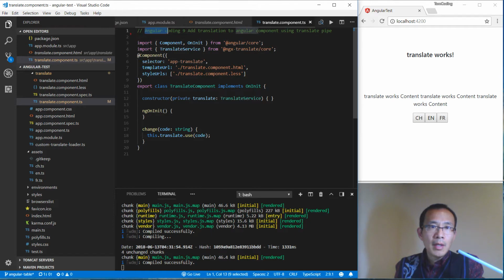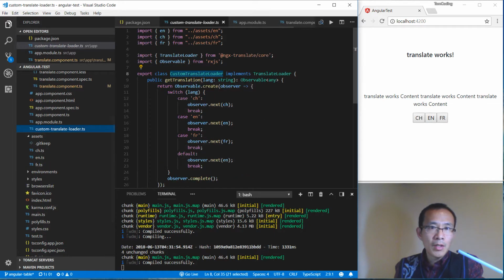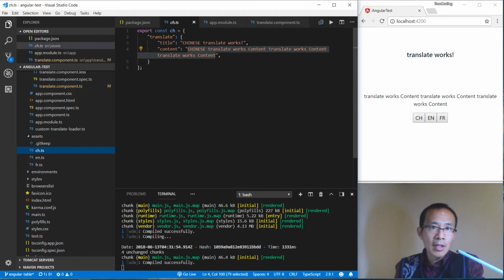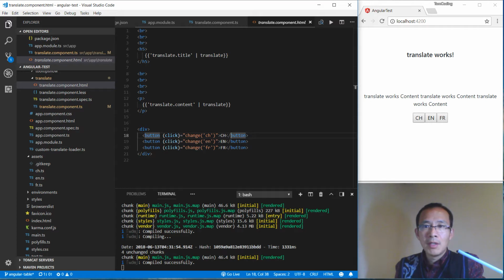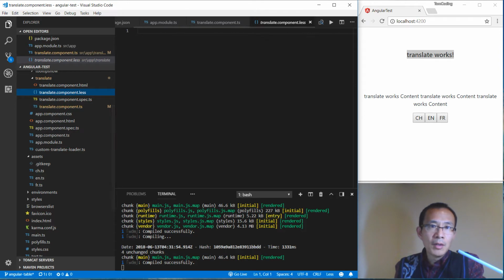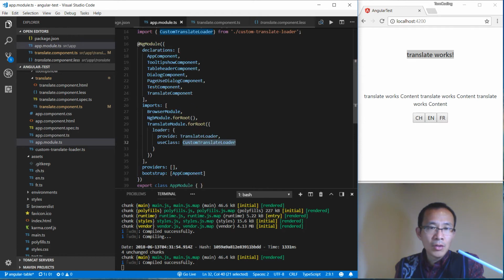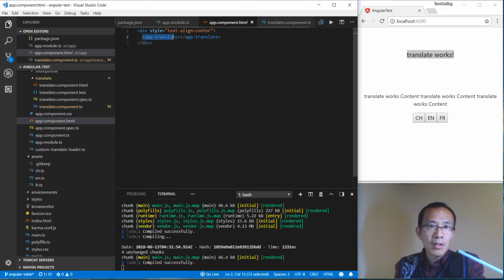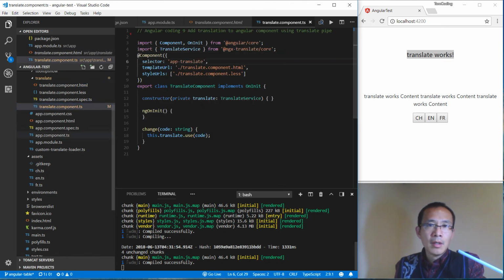Angular coding 9 Add translation to angular component using translate pipe